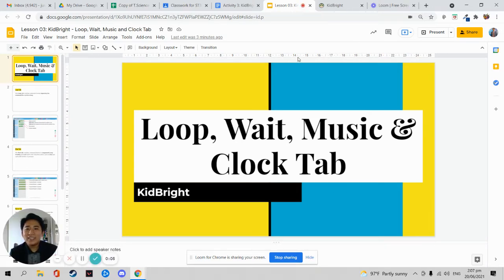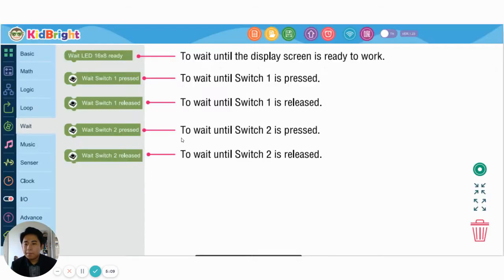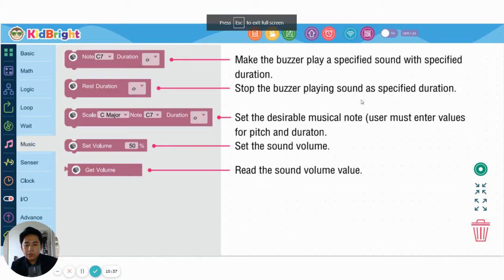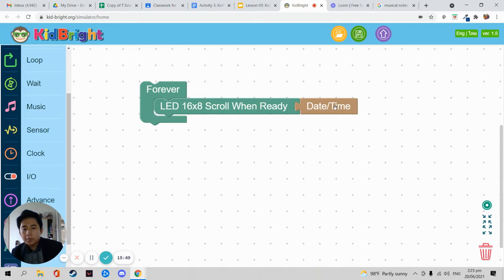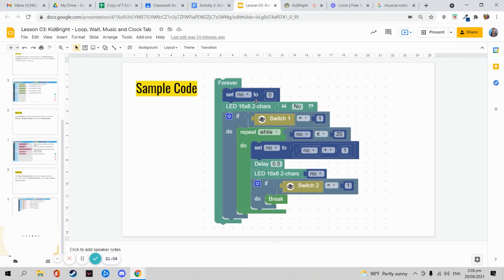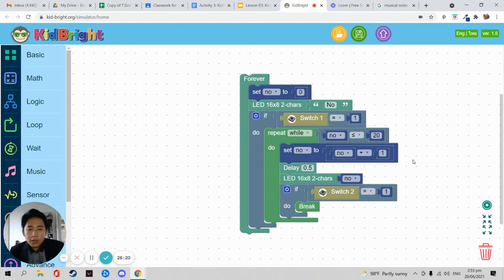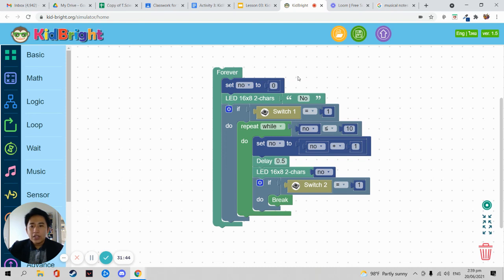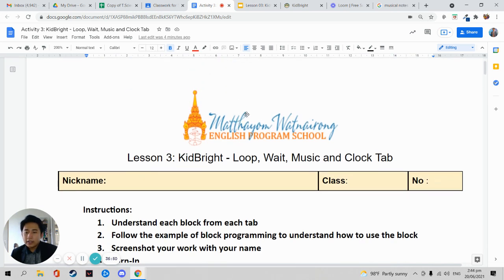KidBright Programming Lesson 3: Loop, Wait, Music and Clock Tabs Discussion - Tr. Justine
Hello guys!

In this video I will discuss the next four tabs in KidBright IDE which are Loop, Wait, Music and Clock Tabs. I will discuss one by one all the command in these tabs and I will show you guys some examples.

KidBright was created to help Thailand 4.0 move forward through the concept of a “makers nation”. Thailand has been creating the new economy along with strengthening human resource in science, technology and innovation in an attempt to reduce imported technology, while exporting local-made technology.

I'm using this video for my Matthayom 5 students in Thailand. (Grade 11).

If you like this video, let me know on the comments below!